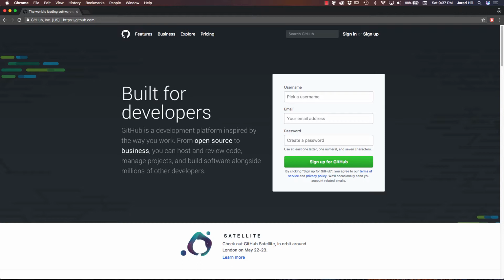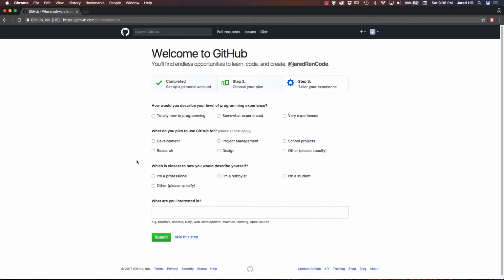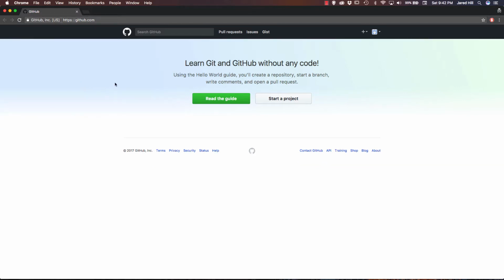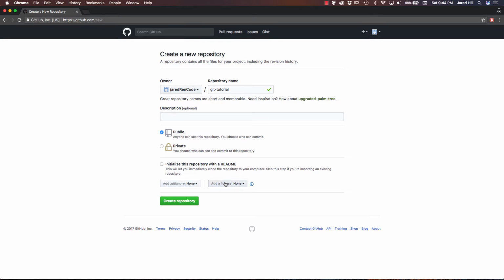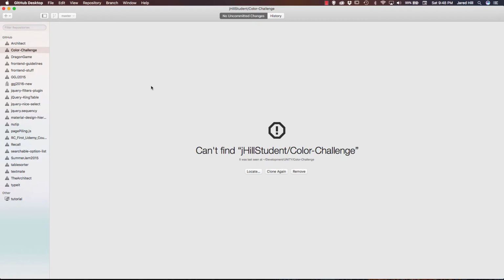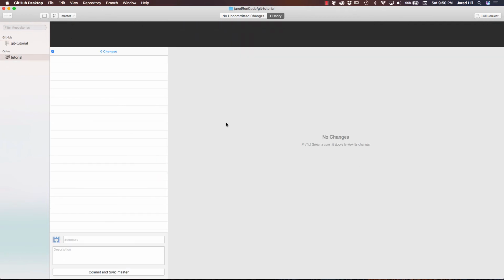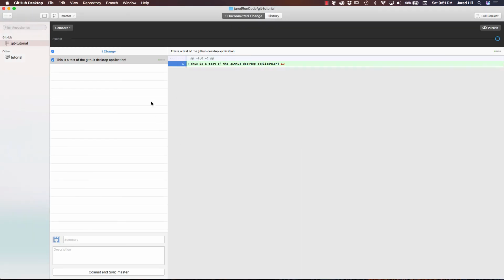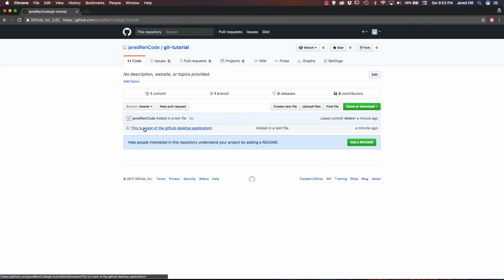Introduction to Github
In this video, Jared goes through the Github platform. We are going to signup for a free account, create our first repository, download and install the github desktop application, create a commit for our first repository, and complete our first push to our new repository. The Github platform is an extremely robust toolset that can help teams of varying sizes with project management, code management, and asset management!